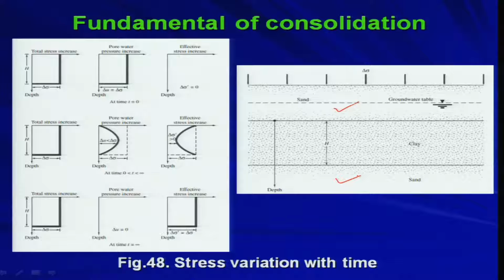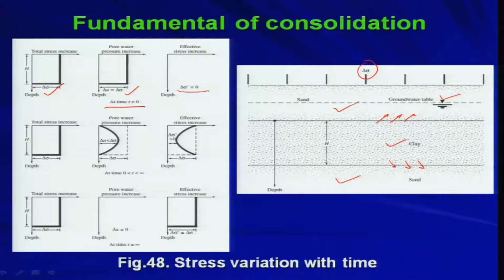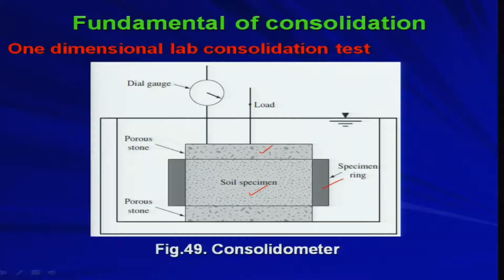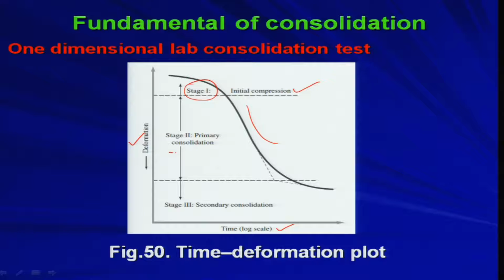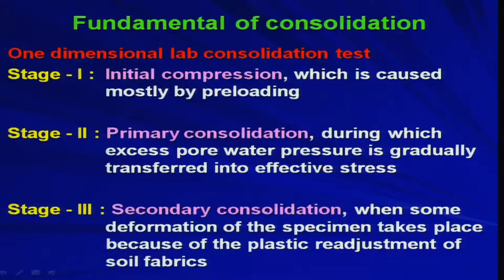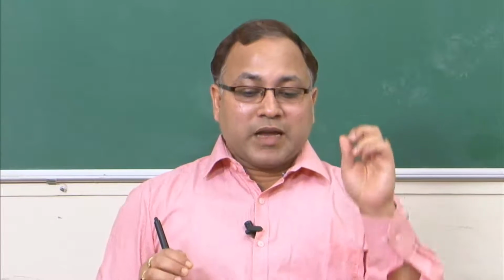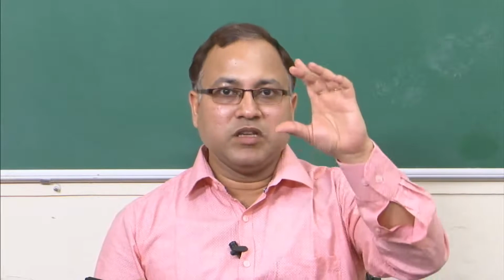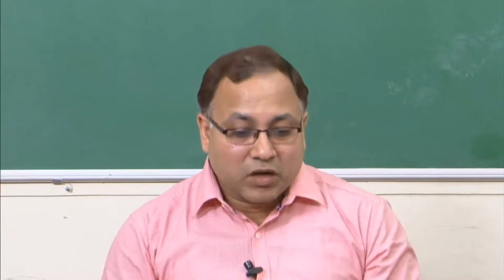Module 30 - Consolidation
Consolidation theory, Fundamental concepts, Laboratory consolidation test

1. The translated content of this course is available in regional languages.

2. Regional language subtitles available for this course
To watch the subtitles in regional language:
1. Click on the lecture under Course Details.
2. Play the video.
3. Now click on the Settings icon and a list of features will display
4. From that select the option Subtitles/CC.
5. Now select the Language from the available languages to read the subtitle in the regional language.